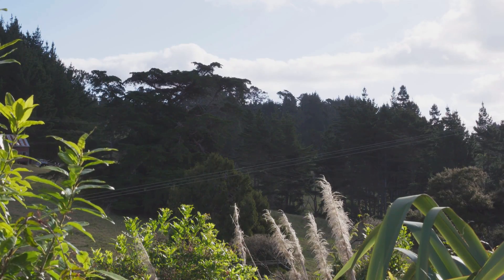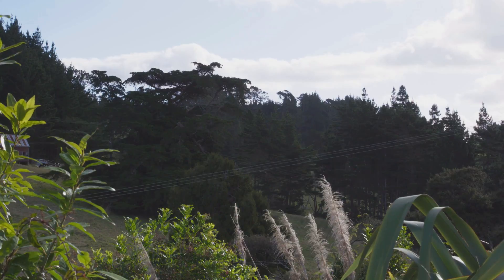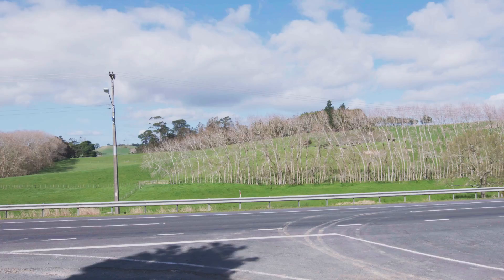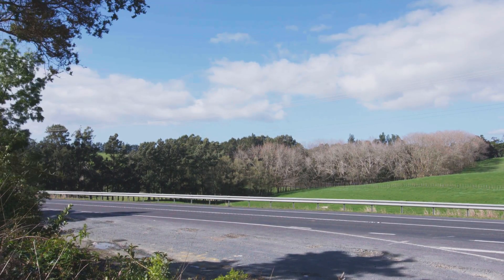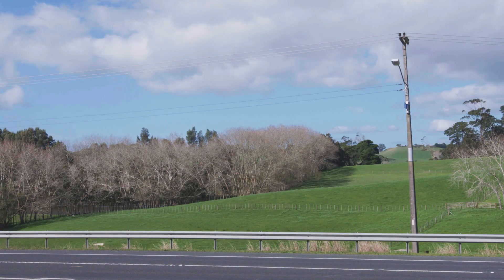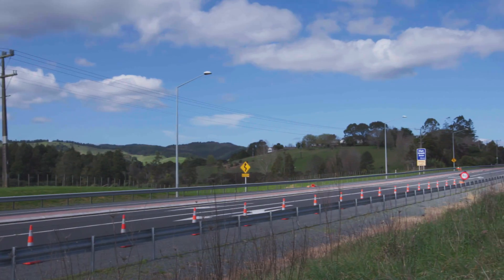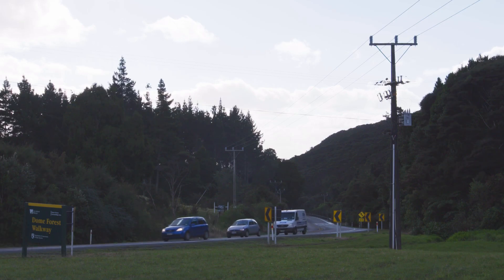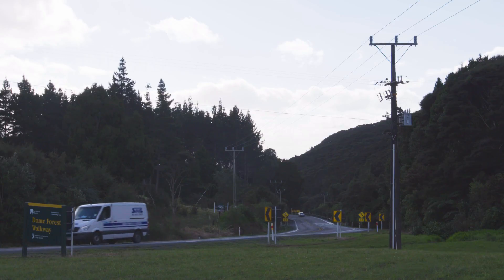Warkworth to Wellsford: Connecting Northland - Designing the Indicative Route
Matthew Hawkes, Design Manager, speaks about the design journey to identify the Indicative Route for Warkworth to Wellsford.